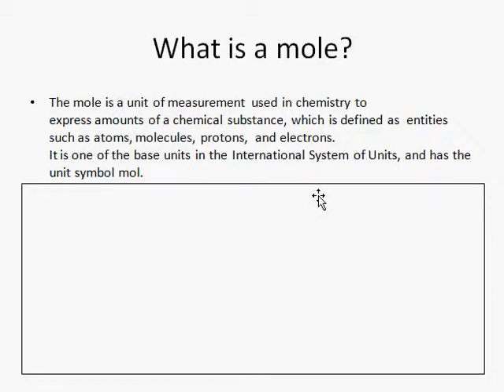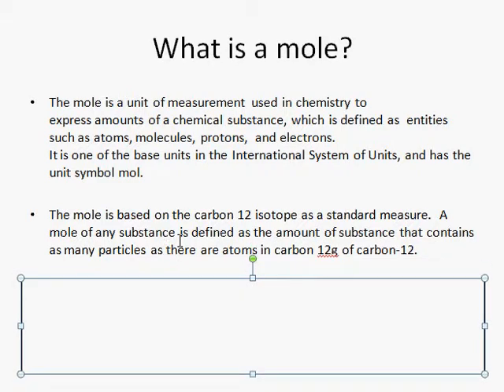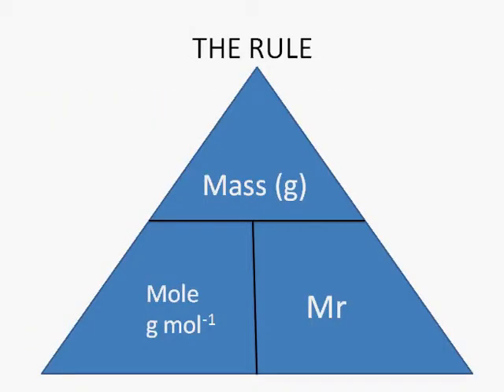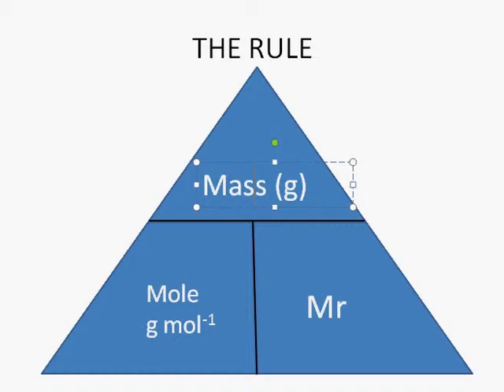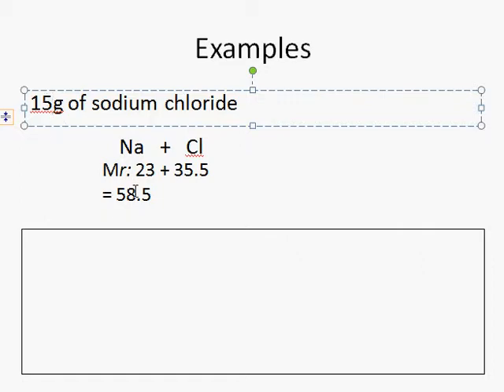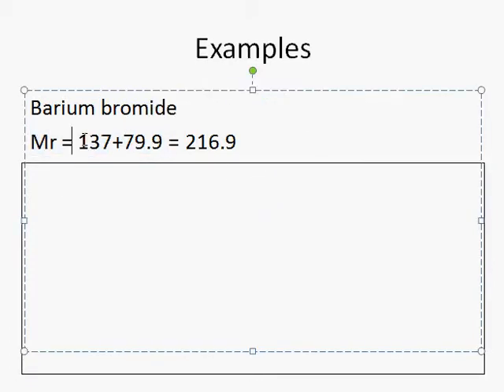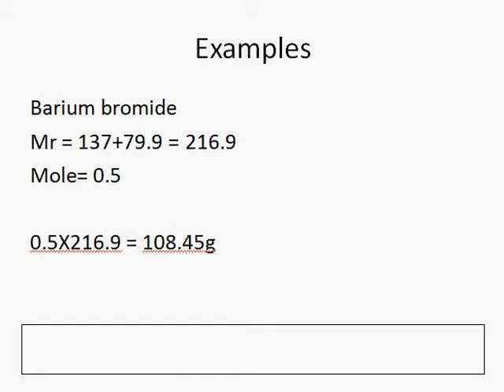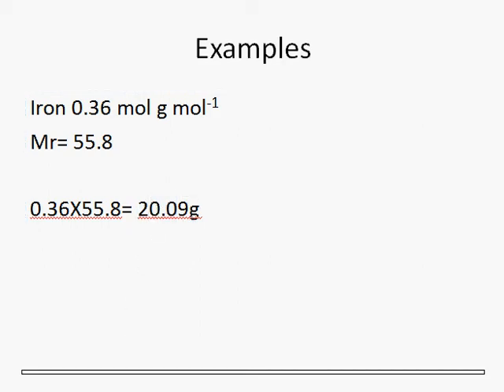Mole calculation revision